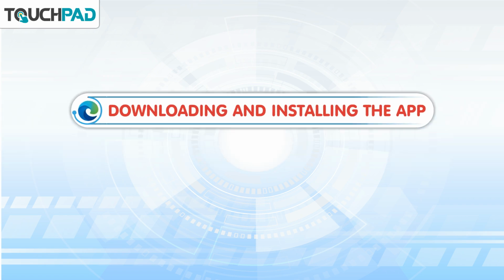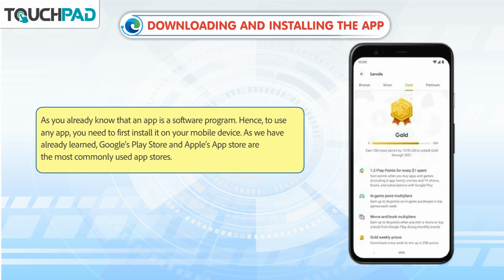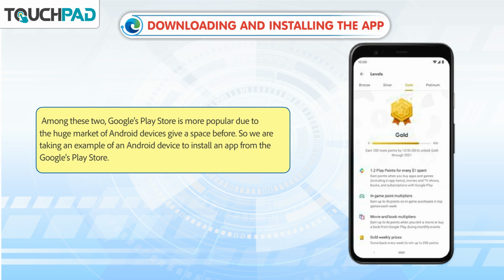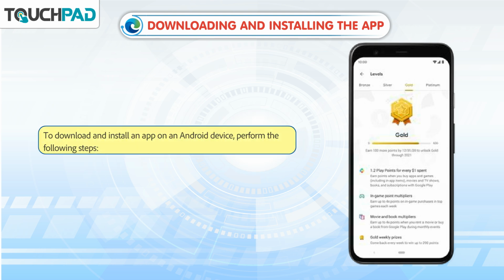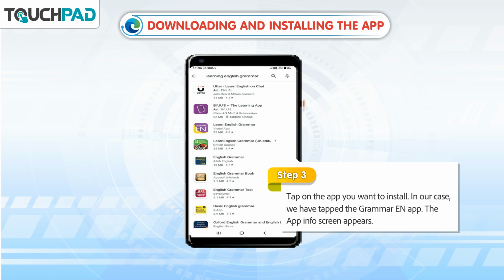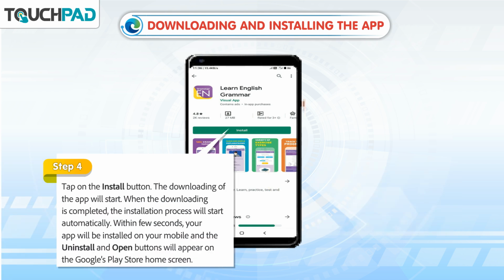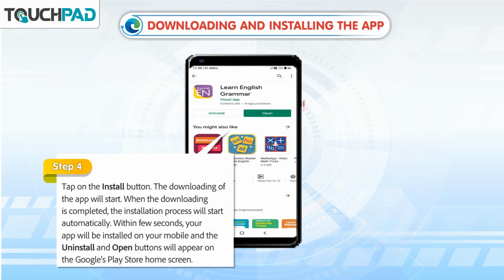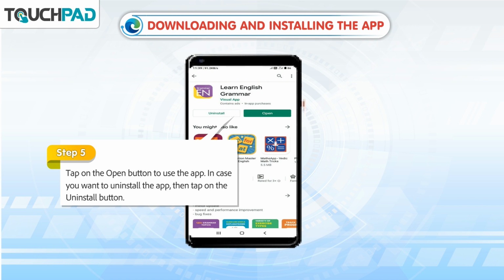𝐃𝐨𝐰𝐧𝐥𝐨𝐚𝐝𝐢𝐧𝐠 𝐚𝐧𝐝 𝐈𝐧𝐬𝐭𝐚𝐥𝐥𝐢𝐧𝐠 𝐭𝐡𝐞 𝐀𝐩𝐩|𝐂𝐡 𝟎𝟔|𝐏𝐥𝐮𝐬 𝐕𝐞𝐫 𝟐.𝟐|𝐂𝐥𝐚𝐬𝐬 𝟎𝟕